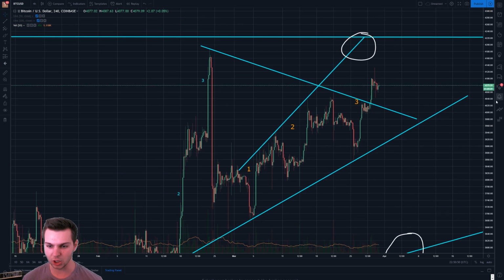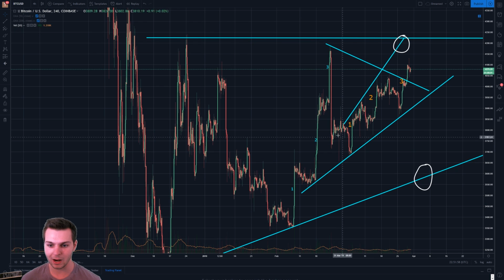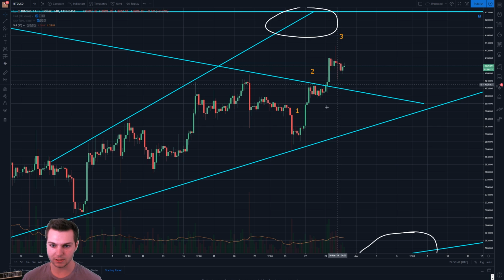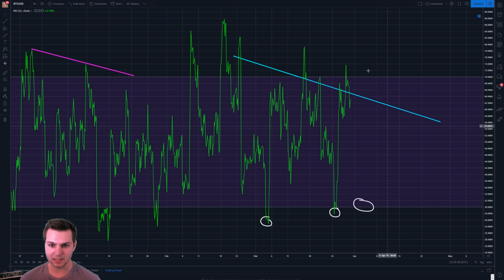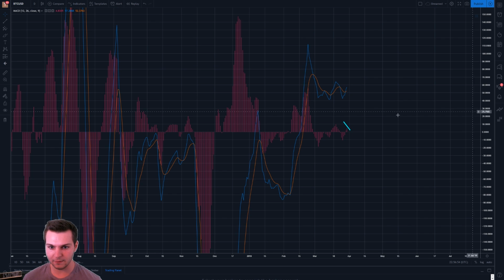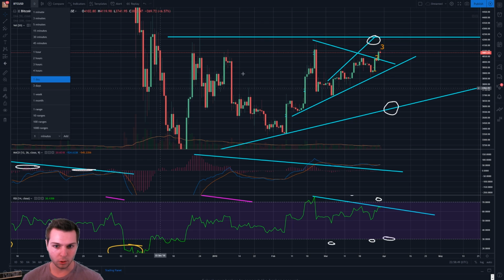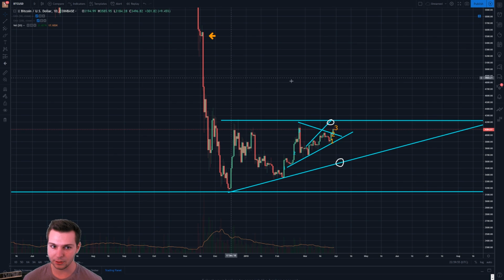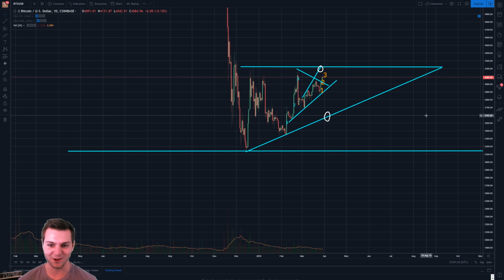BITCOIN showing SECRET DIVERGENCE As It Moves Higher! BTC Technical Analysis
With Bitcoin continuing to move higher people are asking themselves is this is time that it will break $4200 and make a higher high,however with hidden divergence it could just take a turn that you might not expect! Tune in and listen to my personal thoughts on Bitcoin as I give a BTC/USD technical analysis!

This is not professional advice this is just my personal opinion!  Do NOT invest without consulting a professional adviser and do not invest on the sole fact that I made a video about something. Everyone should do their own research and invest in what they believe in. This is JUST my opinion and NOT professional advice and am not responsible for any losses or money spent because of an influence this video may have.